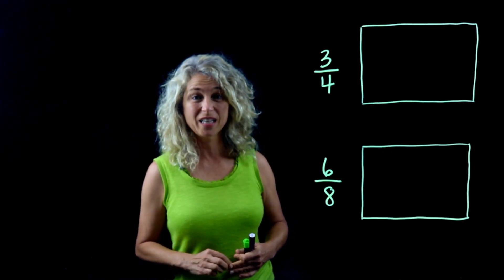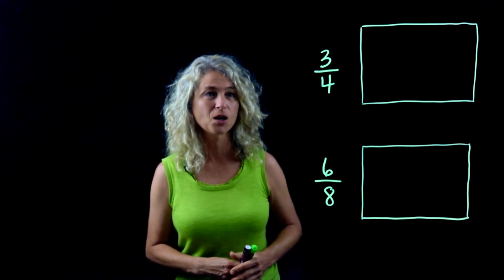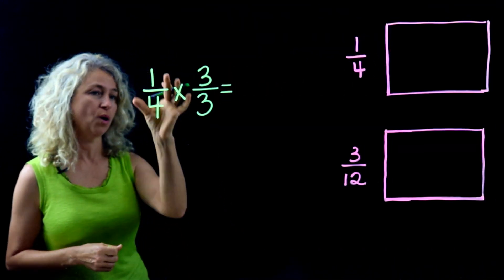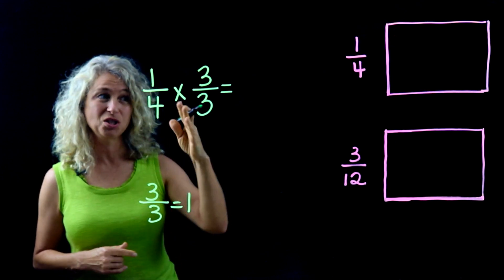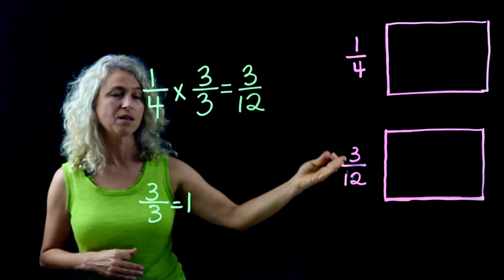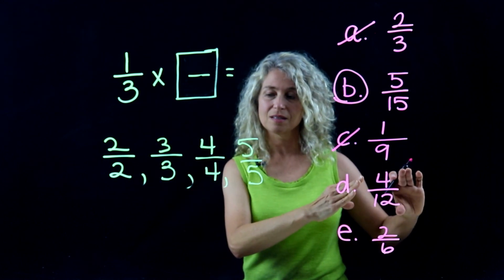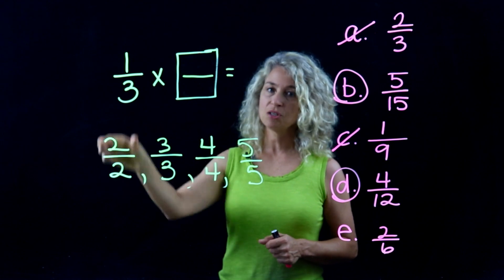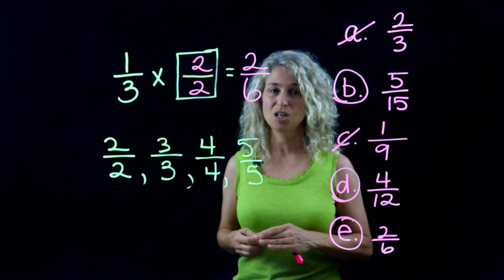4th Grade Math Equivalent Fractions 4.NF.A.1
4.NF.A.1 Explain why a fraction 𝑎 is equivalent to a fraction 𝑎 x 𝑛 or 𝑎 ÷ 𝑛 by using 𝑏 𝑏x𝑛 𝑏÷𝑛
visual fraction models, with attention to how the number and size of the parts differ even though the two fractions themselves are the same size. Use this principle to
recognize and generate equivalent fractions. For example, 3 = 3 x 2 = 6 .